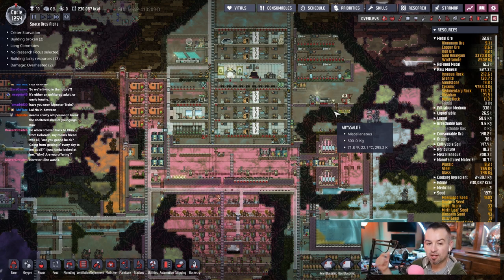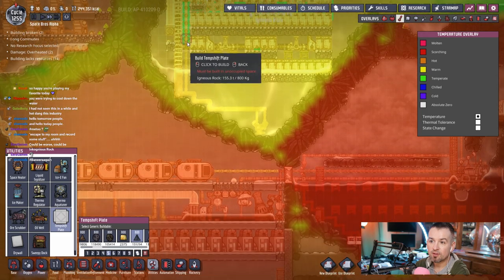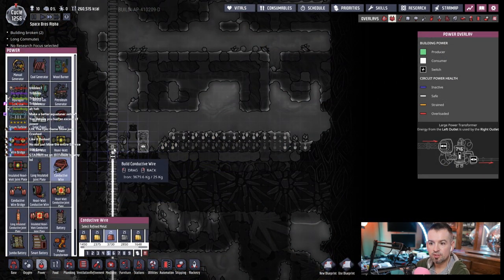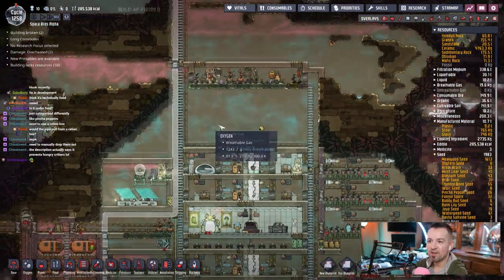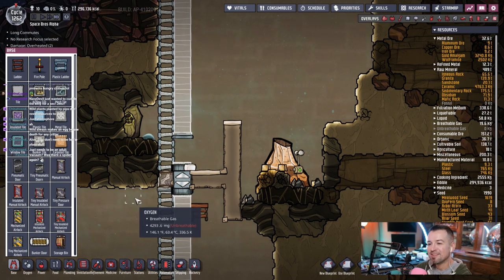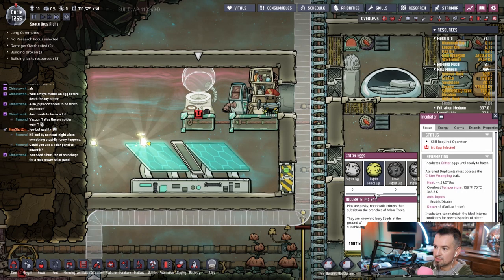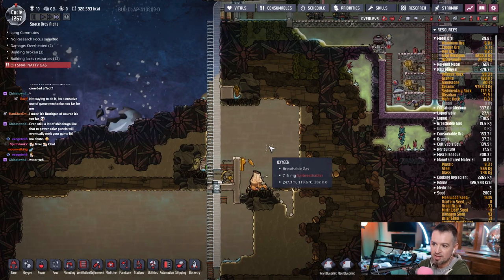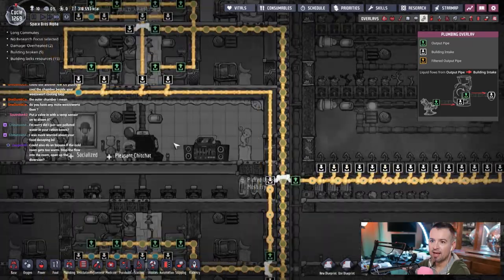ONI Adventures #85 - Time to build that wall